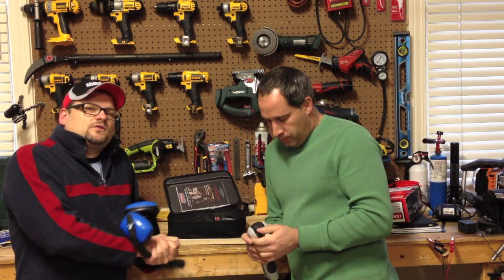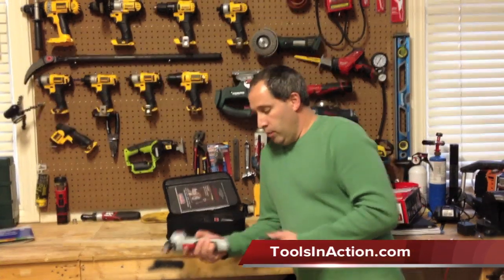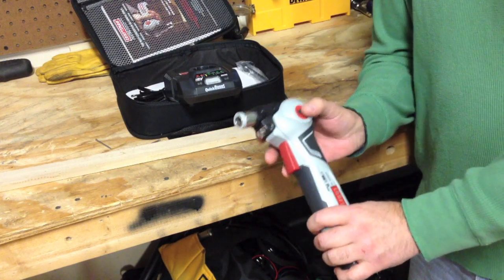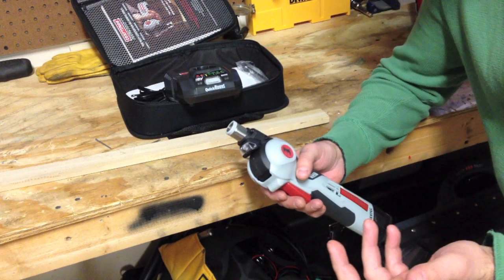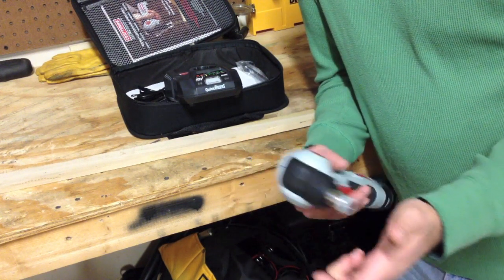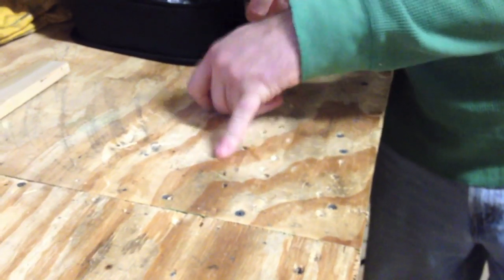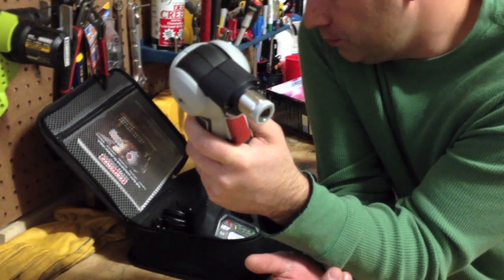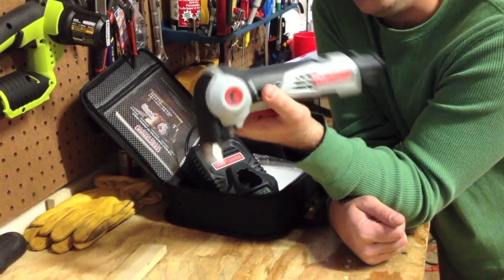Craftsman NEXTEC 12.0 Volt G2 Auto Hammer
We check out theCraftsman NEXTEC 12.0 Volt G2 Hammerhead auto hammer